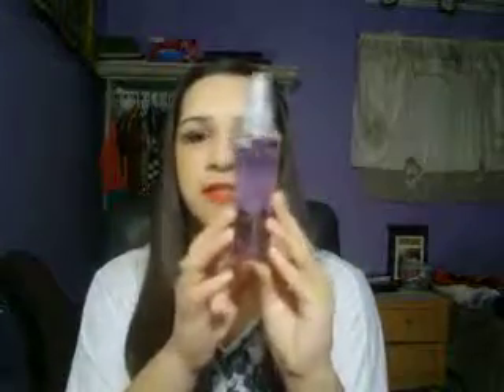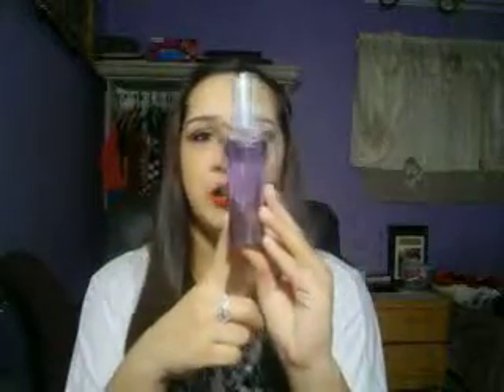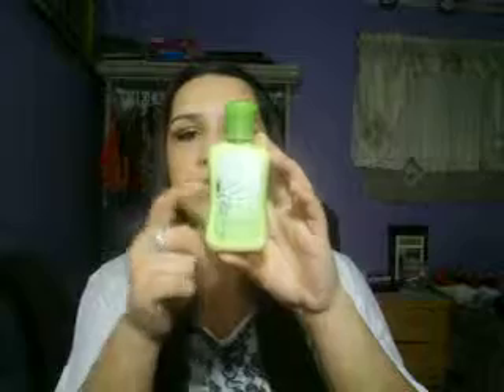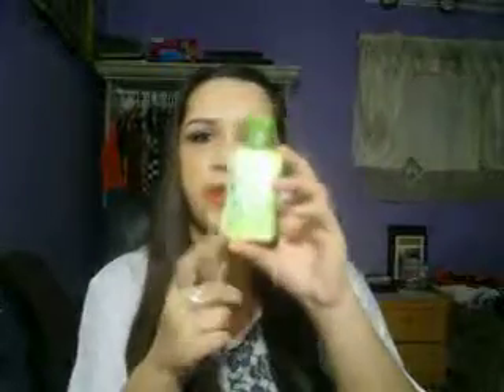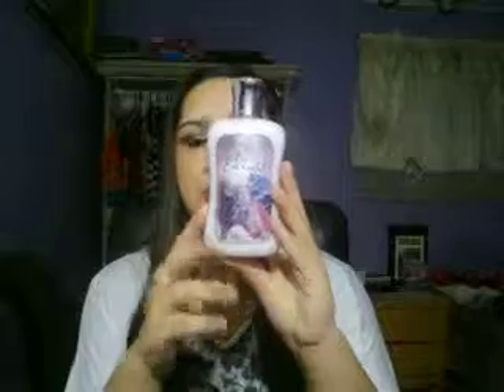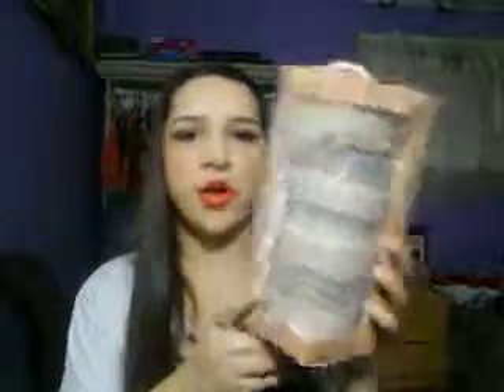Holiday Gift Guide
This video talks about what you can get people for the holidays.  It just goes over some ideas that can be helpful when shopping for presents.

Feel free to suggest any type of video.